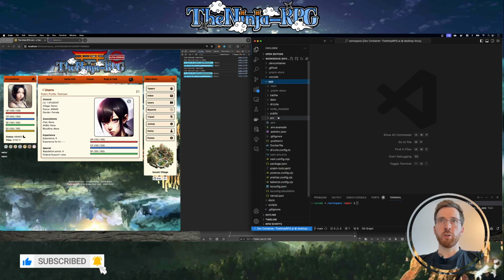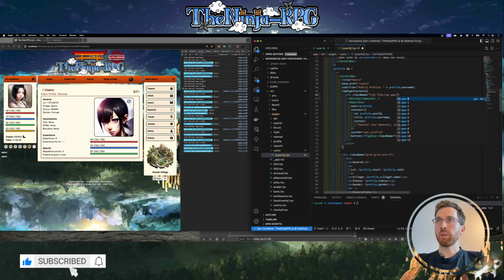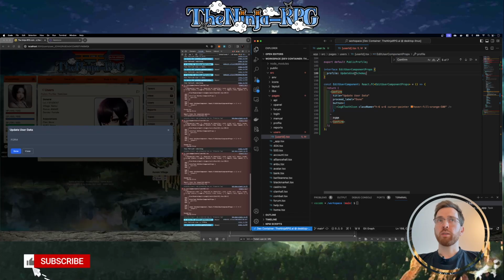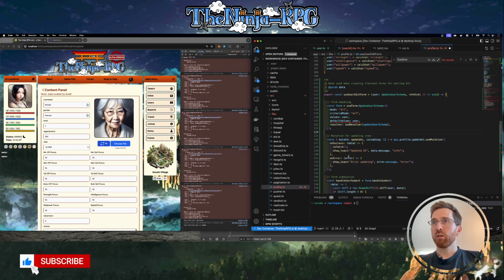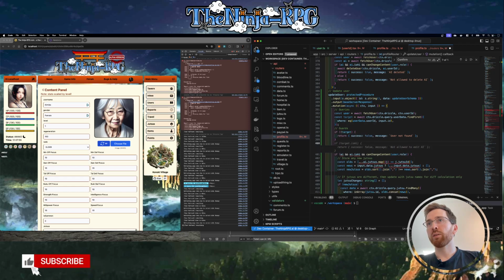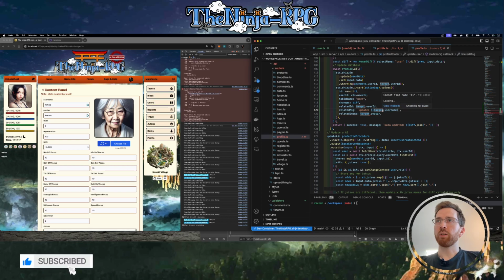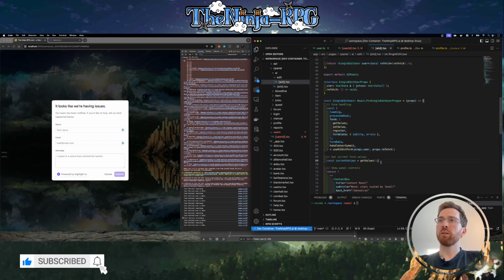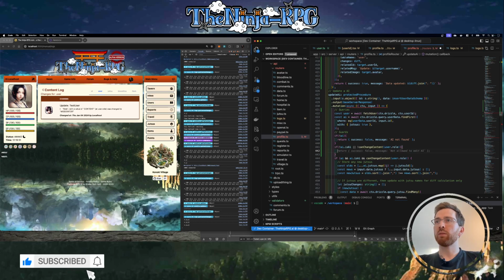Game Dev Diary #3 - Give admins more power!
In this video we add a feature to let admins change user roles